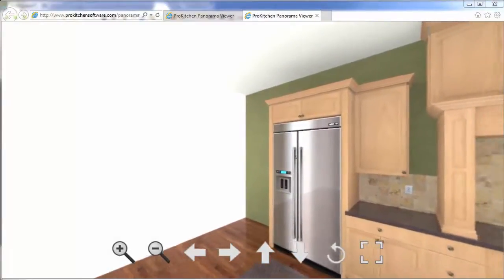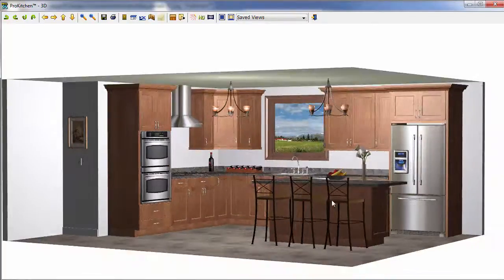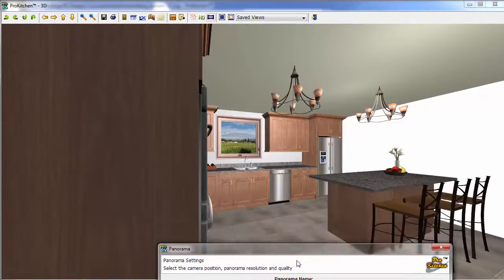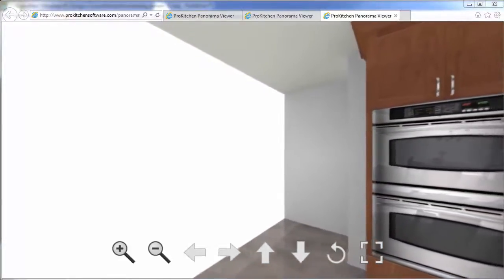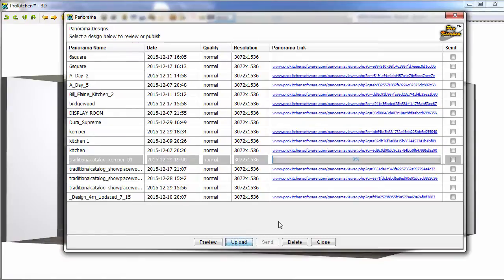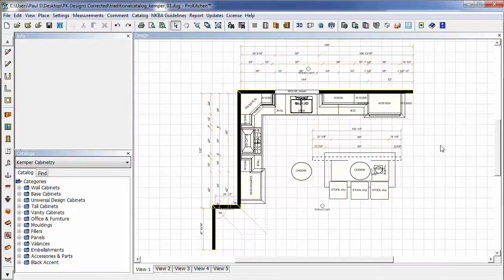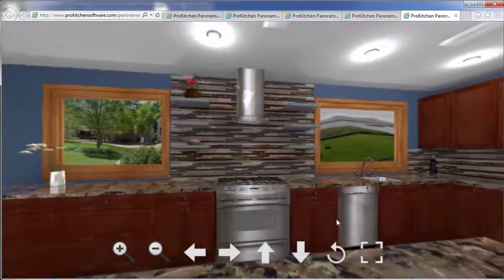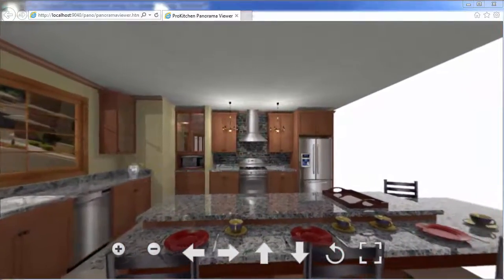ProKitchen Panorama Tutorial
Learn more about ProKitchen's latest feature Panorama. View your 3D kitchen designs in a full 360 degrees.